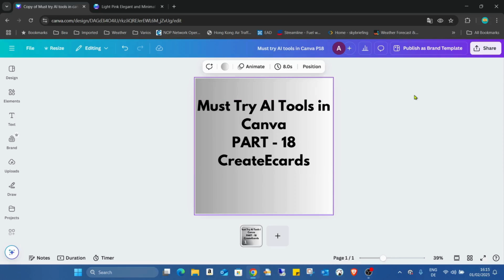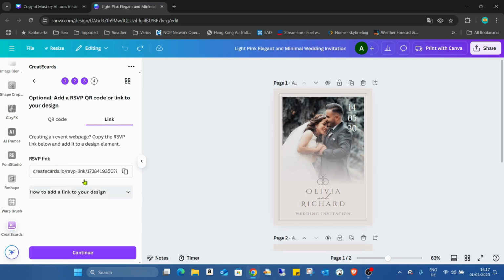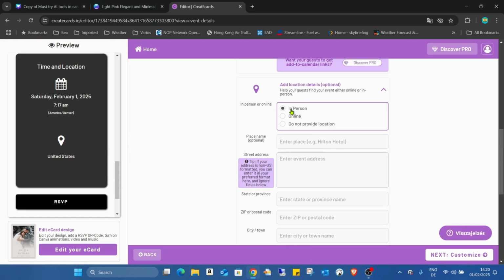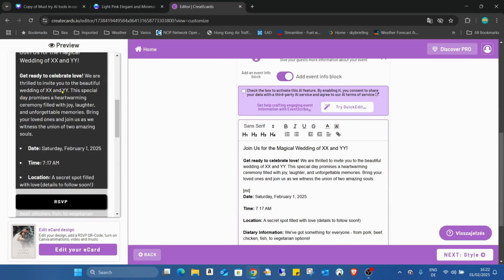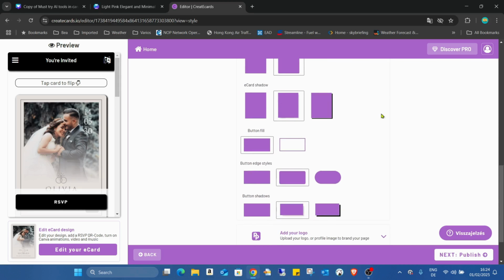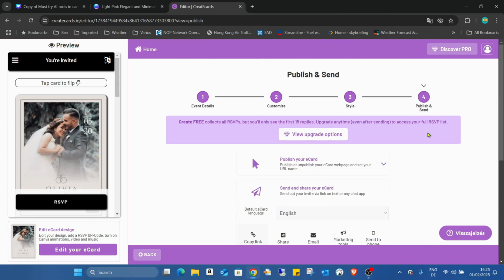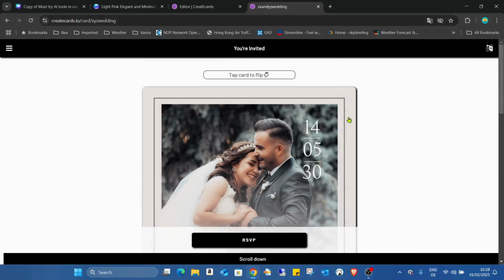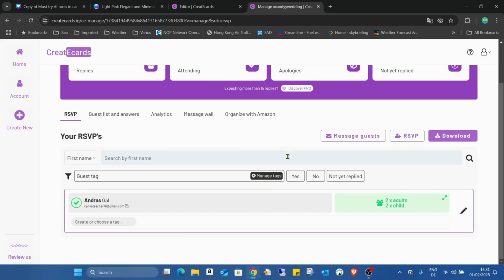Must Try AI Tools in Canva Part 18 CreateEcards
Unlock the Magic of AI-Powered eCards with Canva! 🎉✨

This game-changing app is revolutionizing the way we connect and celebrate online!

Here's what you'll learn:
Create stunning eCards from any Canva design
Share your creations effortlessly with QR codes or links
Collect RSVPs with multiple options
Manage responses like a pro

Whether you're planning a party, sending invitations, or just want to wow your friends and family, CreateEcards is the AI tool you've been waiting for.
Don't miss out on this opportunity to elevate your digital communication game!

👉 Watch now to see how easy it is to create, share, and manage your own AI-powered eCards!